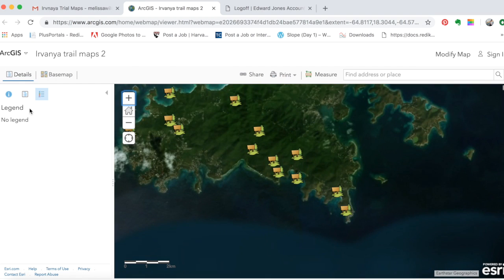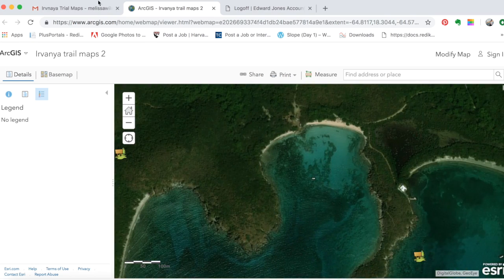Environmental Science at Gifft Hill School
At Gifft Hill School the high school environmental science class participate in a labs and field studies around St. John, USVI. The focus of the course is how protection of the environment aids in preserving natural resources for a better society and economy. In 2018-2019 students have partnered with the Friends of the Virgin Islands National Park, VI National Park, University of Virgin Islands, Iowa State University, Harvard University, and Island Green Living Association on a variety of citizen science and sustainability projects.